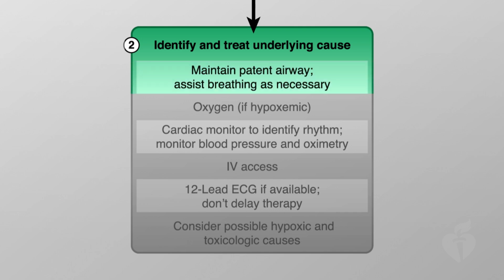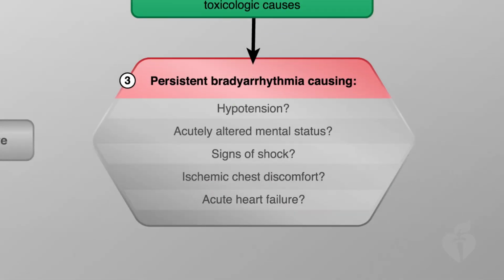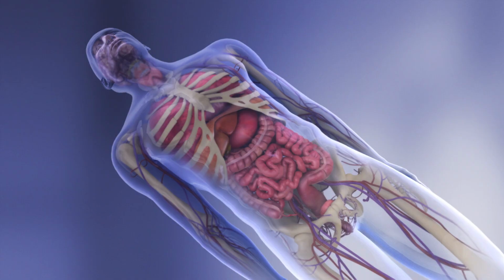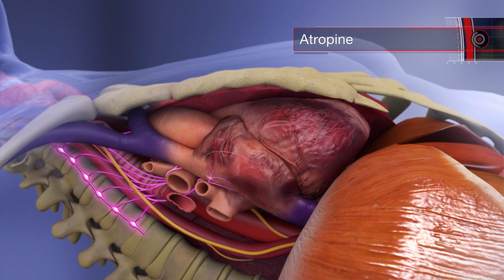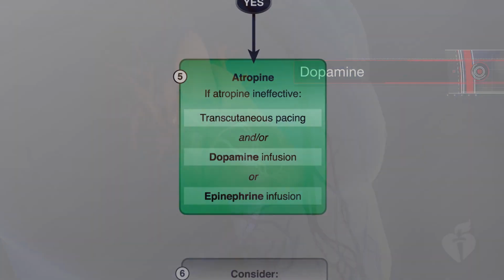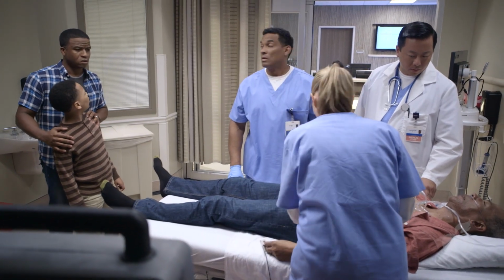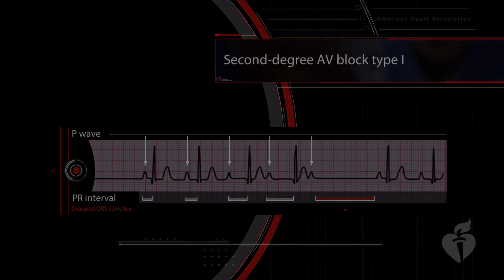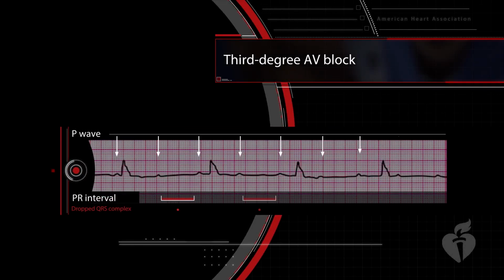20 Bradycardia Algorithm